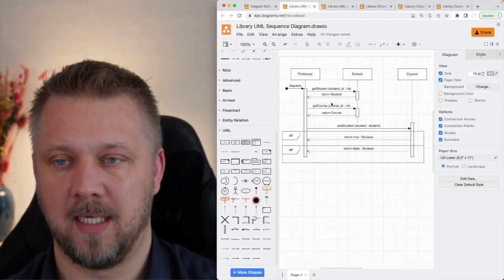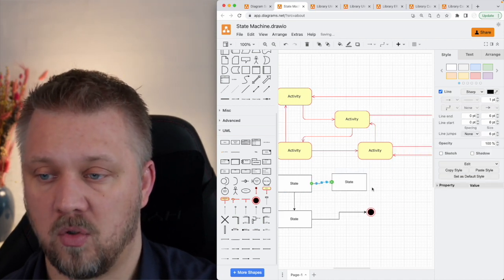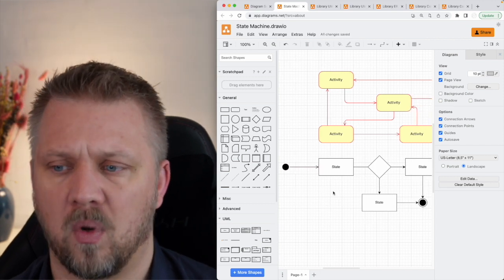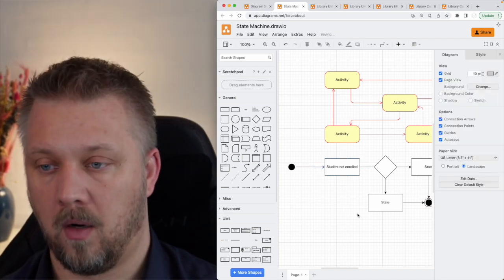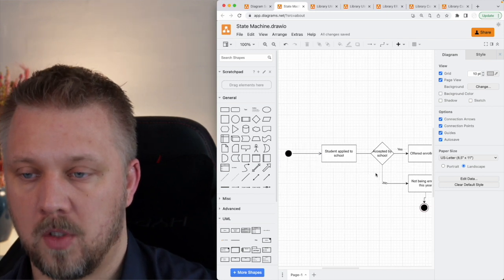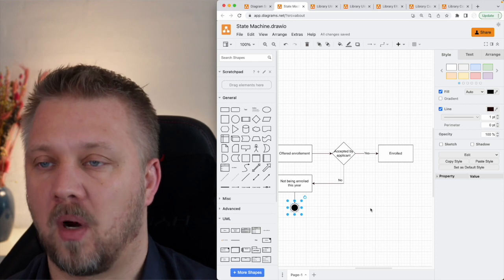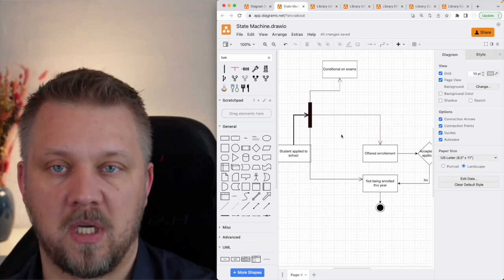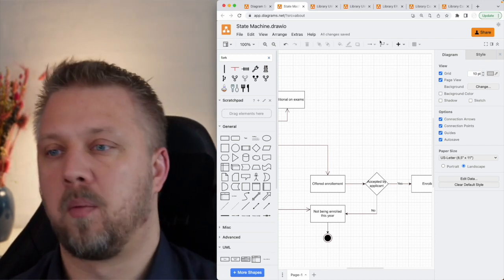State Machine Diagram: How to Model and Control Your Complex System States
In this video, you will learn how to create a state machine diagram, a diagram that shows the dynamic behavior of an object based on its internal states.You will learn how to model states, state names, state actions, state transitions, event triggers, effect actions, and guard conditions.You will also learn how to use state machine diagrams for behavioral modeling, stateful design, and verification